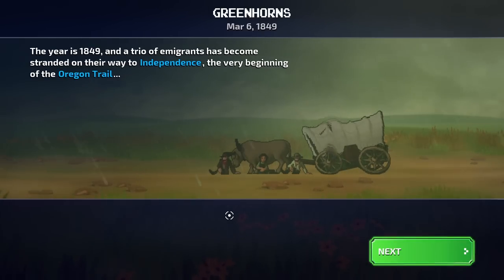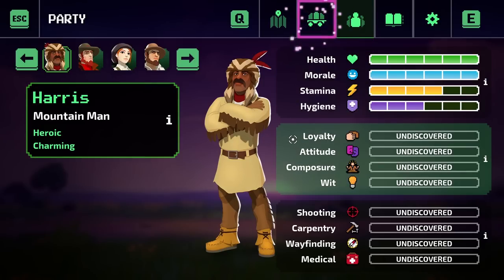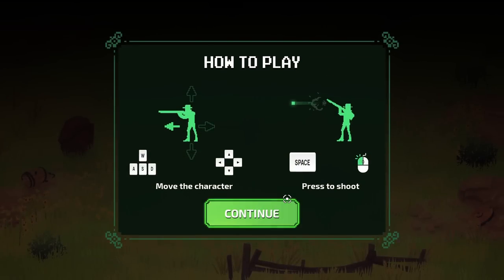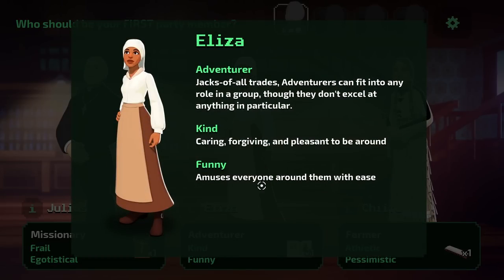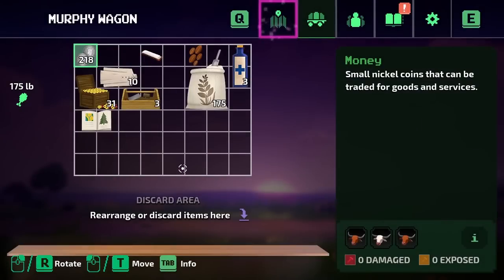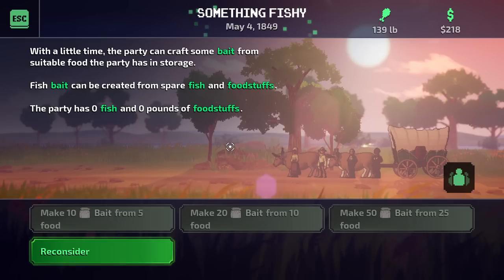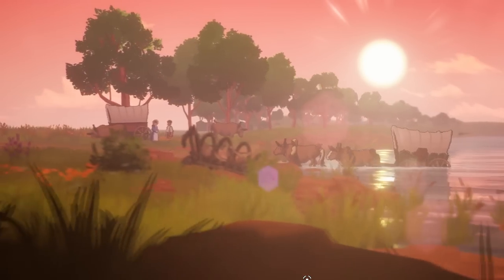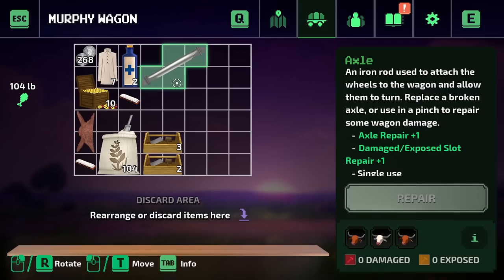'THE OREGON TRAIL' NEW 1800s Survival Wagon Train in the American West - DAY ONE START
Channel Guidelines
1. Be kind, civil & respectful to all & English only in chats
2. No spamming or copy paste, all caps, or constant backseating
3. Read the title, description & review thumbnail for details